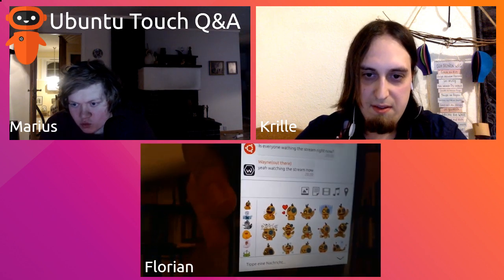Ubuntu Touch Q&A 65